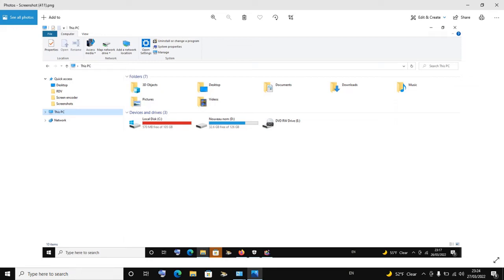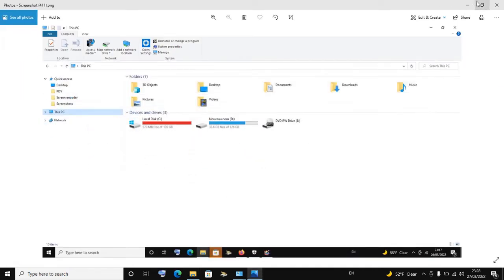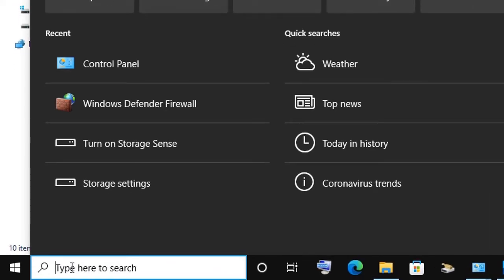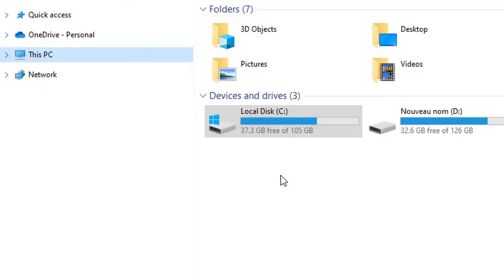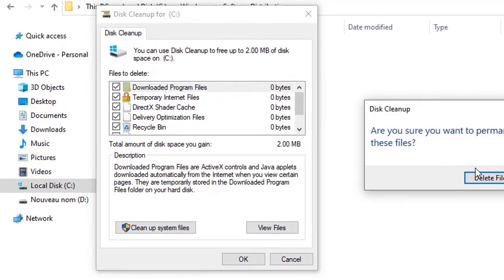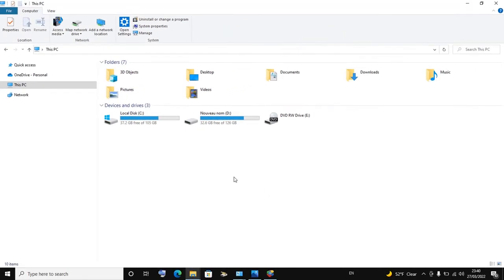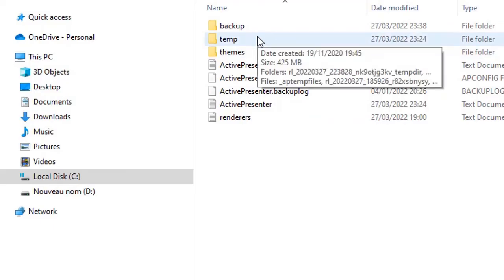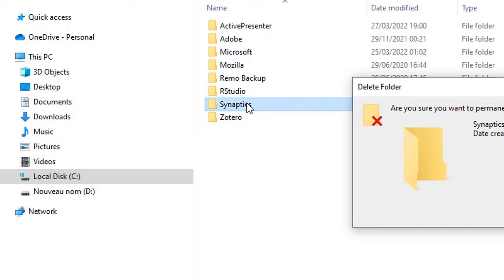How to free up space on your windows computer